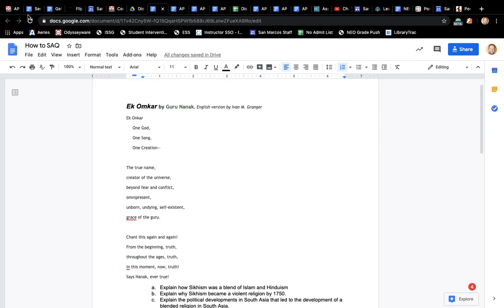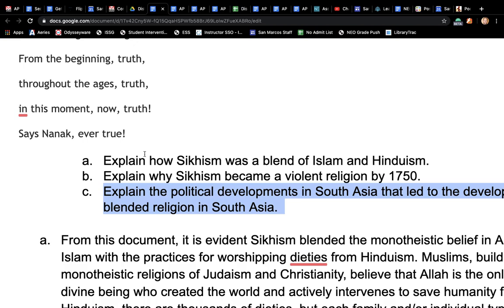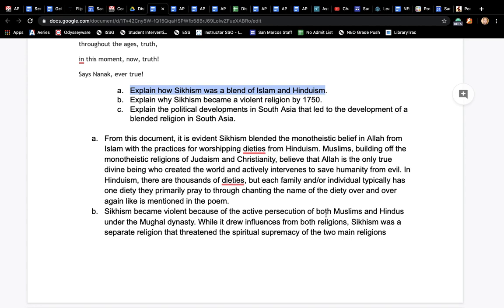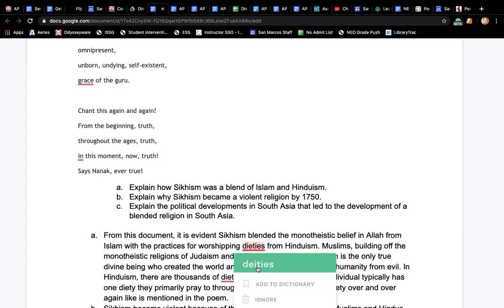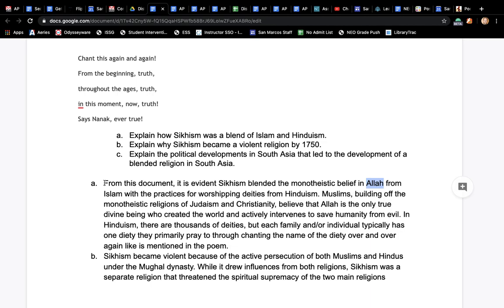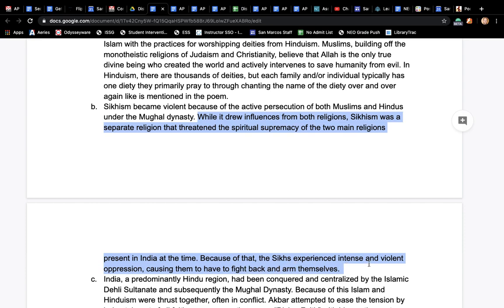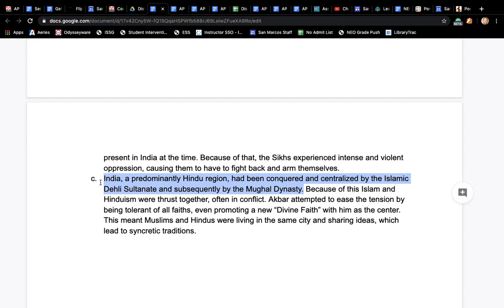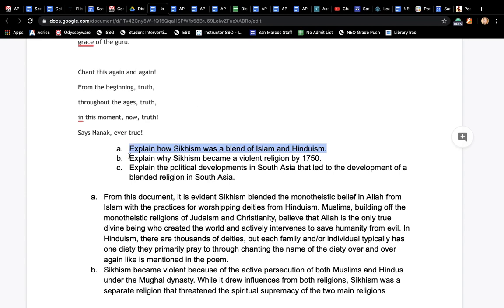How to SAQ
This video gives you a brief tutorial and example of how to respond to an AP Short Answer Question (SAQ).